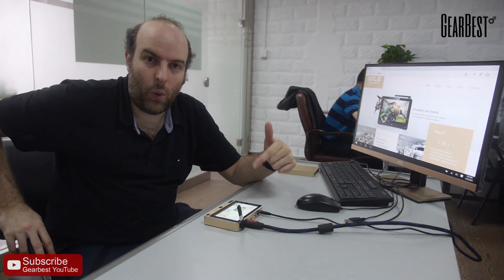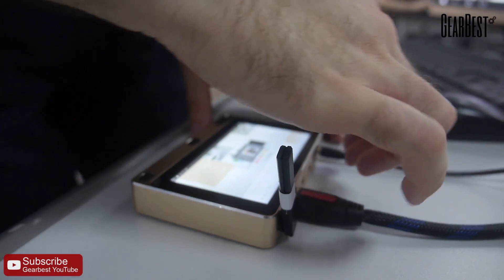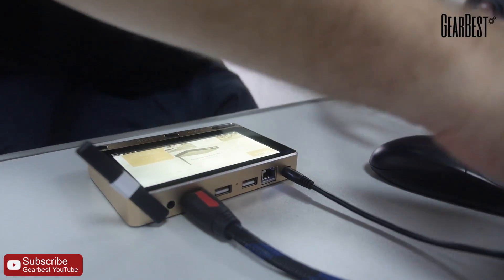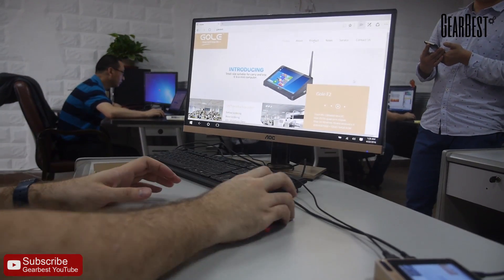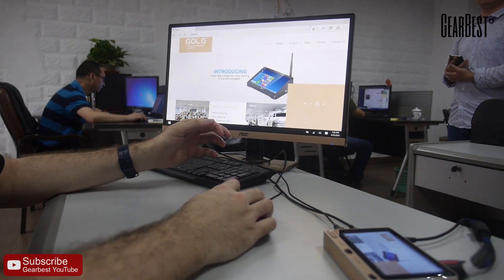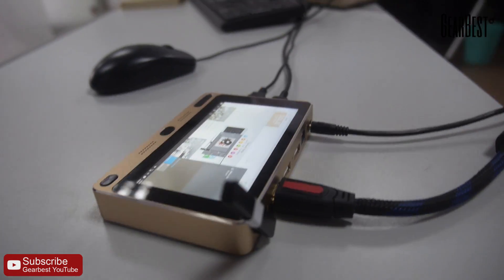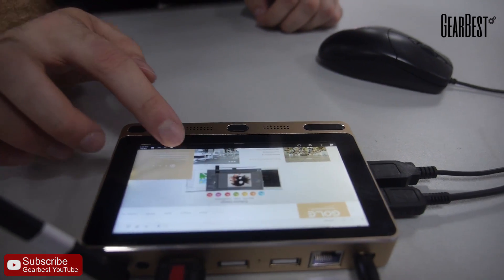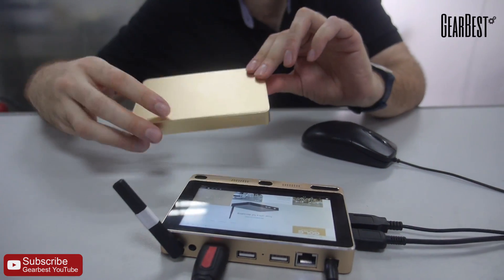GOLE GOLE1 5 inch Mini PC Review (Windows 10/Android 5.1) - Gearbest.com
Description:
● Portable, compact, delicate and exquisite: It has a surprisingly high-end configuration, change the traditional concept of the computer
● The processor in this chip is an Intel Cherry Trail Z8300 Quad-core with a maximum clock speed of up to 1.84GHz
● Intel Gen 8-LP as GPU of this TV Box which gives you the high definition pictures and videos
● With Dual OS Windows 10 and Android 5.1, we will have high speed feedback and smooth response
● 4GB LPDDR3 + 64GB eMMC, 64GB maximum extended capacity. Easily enjoy many games and movies
● Magnetic connection with 2.5 inch HDD. Enlarge storage up to 2TB HDD
● Bluetooth V4.0 connectivity: Easy pairing with most Bluetooth-enabled devices
● 2.4GHz / 5GHz Dual-band WiFi standard: IEEE 802.11b / g / n / ac, connect effortlessly in a world without wires
● HDMI 1.4A connector: You can go directly to let your TV and Mini PC are connected through an HDMI cable and set up your home cinema
● One USB 3.0 and three USB 2.0 host ports: Connect with your mouse and keyboard to help you operate more convenient
● Support wire and wireless keyboard and mouse, flash 11, HTML 5, browser, video 1080P output, decoding 4K video
● With a rechargeable 2600mAh lithium-ion battery which needs about 2 to 3 hours charging time and offers 2 hours of continuous playback, 4 hours standby time
● Touch panel: G + P, 5 points touch, easy to operate
● We have 2 different power adapter optional: US plug, EU plug